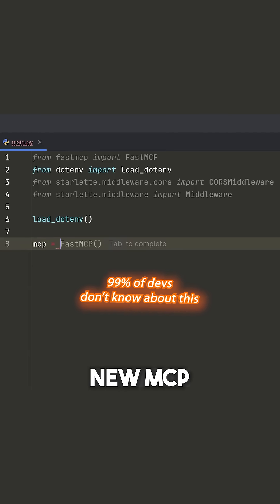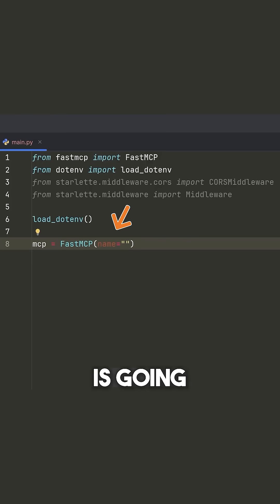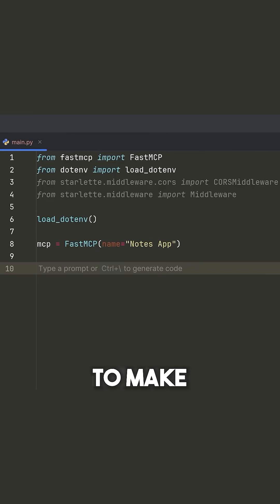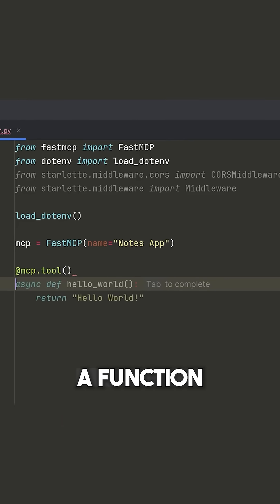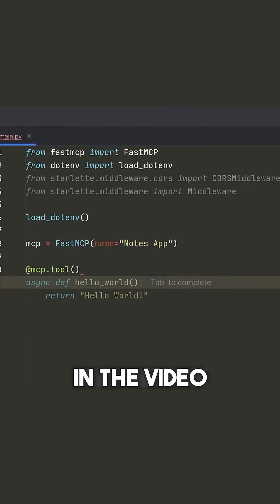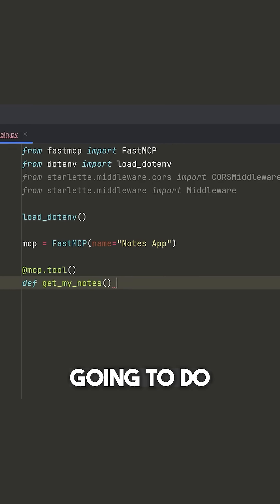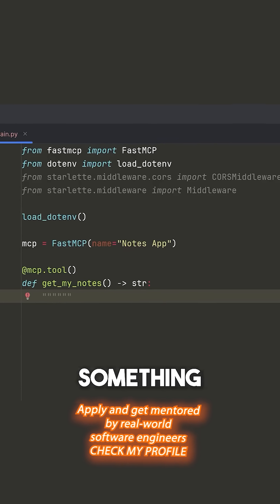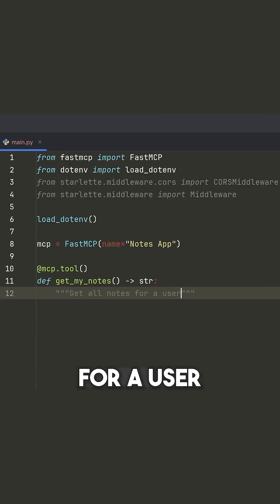How to build an AI server:client in Python PART 1